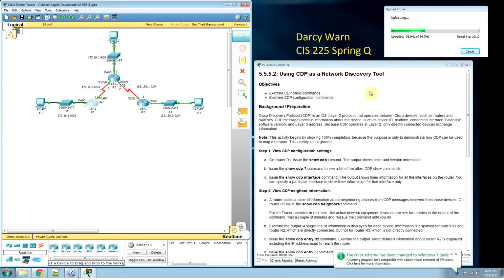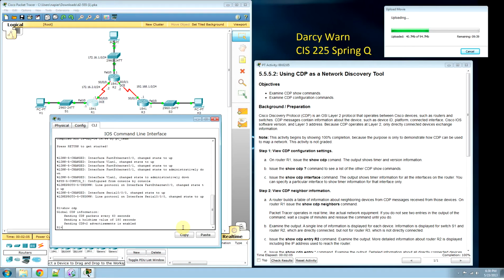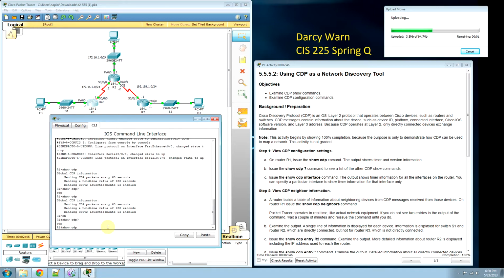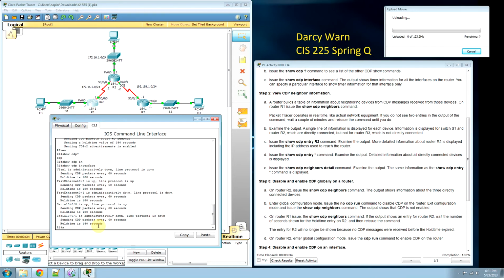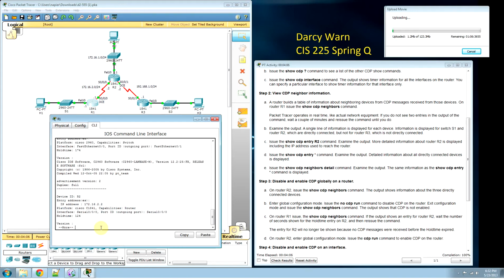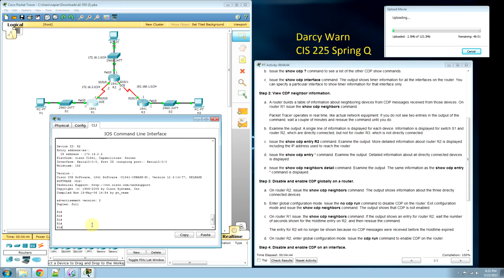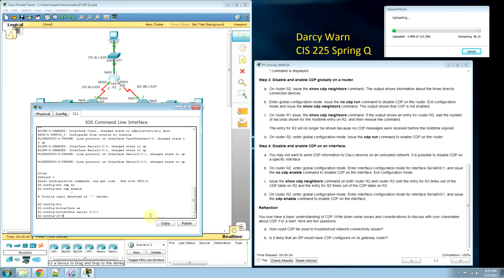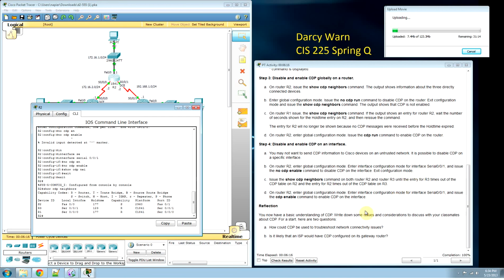5.5.5 show cdp neighbors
cdp is a cisco protocol for network discovery